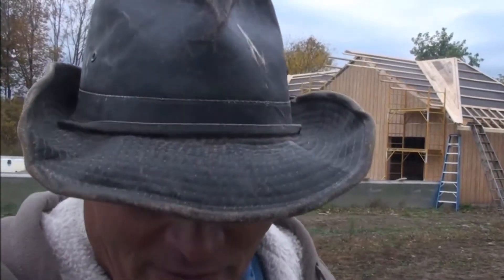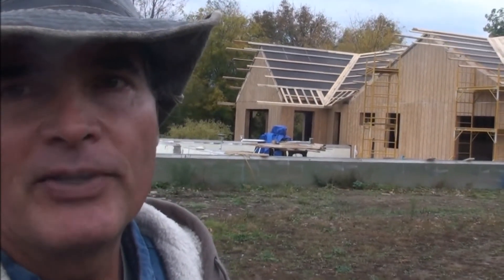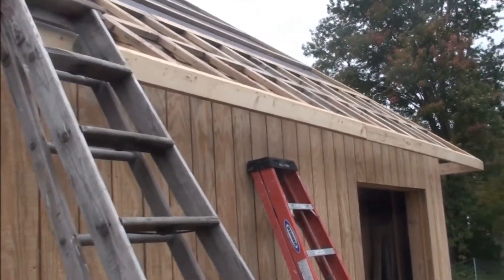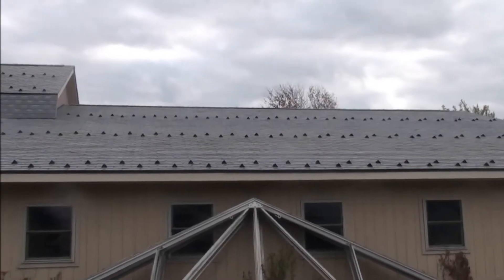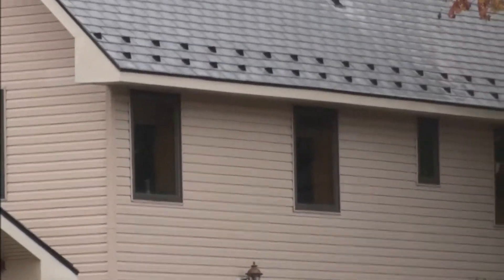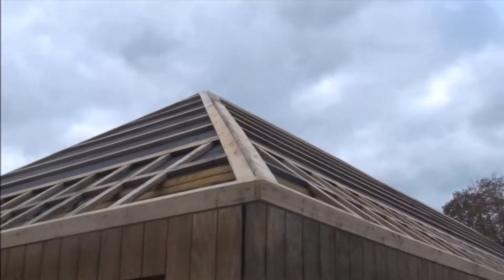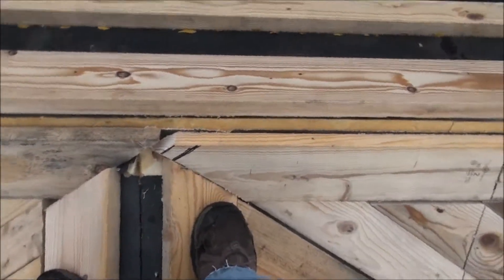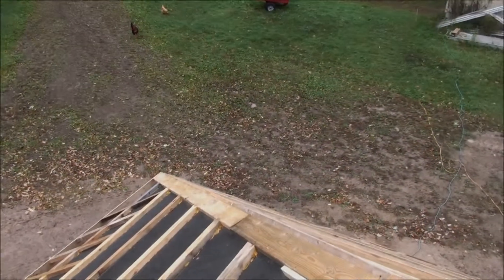Ultimate Chicken Coop Update 10-11-2014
Super insulation Technique

This is an update on the chicken coop made on October 11th 2014. In this video I review the insulation of the roof, installation of the purlins and creation of the overhang making the roof ready for the installation of the metal roof covering.

This shows a superior way to insulate buildings. We use two layers of polyisocyanurate (aka, iso, polyiso) with overlapping seams. The critical installation technique is the insulation is applied over the framing of the building. Not between the studs. The studs have a very low R- value and heat escapes through every stud, top, and bottom plates. These insulation boards consist of a uniform closed-cell polyisocyanurate foam core bonded on each side by either a foil facer, paper or other material.

Polyisocyanurate provides one of the highest R-values per inch of any rigid insulation (R-6.0 at 1 inch). Furthermore, when installed correctly the insulation sheathing creates a water-resistive, vapor and air barrier.

Simply put, if the insulation isn’t continuous, then you lose environment control through thermal bridging. Typical construction techniques have exterior sheathing directly attached to the studs resulting in 1.5” of heat loss every 16” inches. And that’s not accounting for the top plate bottom plates, ceiling joists, or floor joists.

Just search for “thermal bridging in studs in buildings” and select images and see what most structures are losing.

The insulation needs to be continuous! No penetrations through the insulation.
I also show how to construct a second structural layer  in order to install the exterior sheathing, roof overhang and roofing.

The inside of the coop has never come close to the freezing temperature despite the automatic chicken door being open even though the outside temperature has been as low as 23 degrees Fahrenheit below zero.

I still had to build the ladders to finish the overhang for the gable ends at the time of the recording of this video.